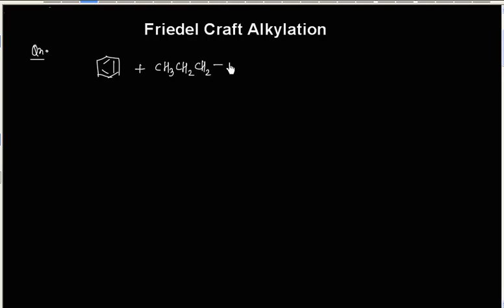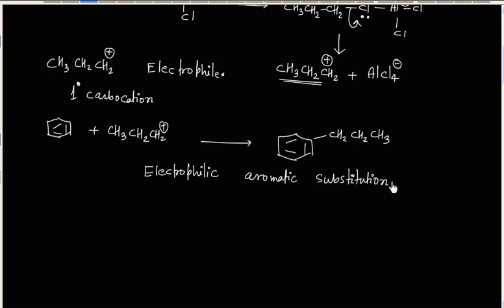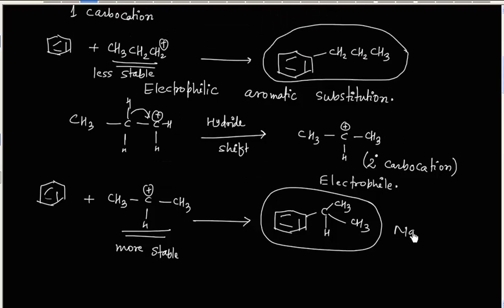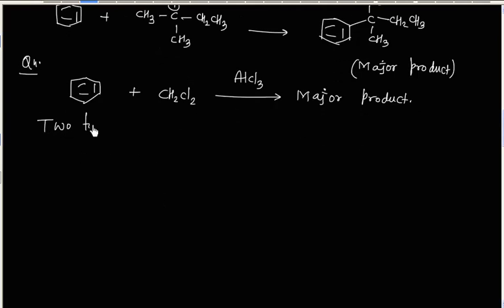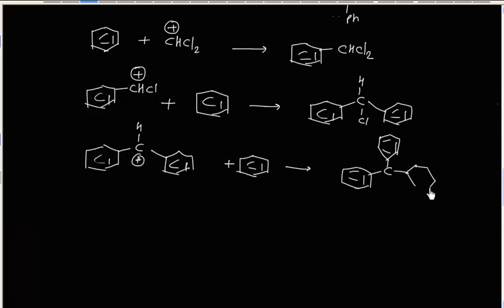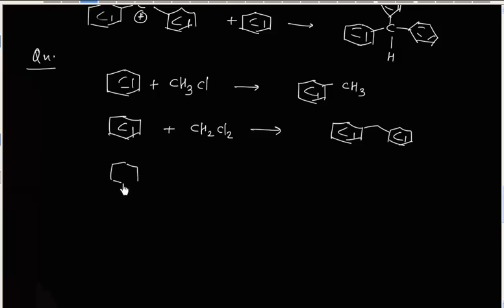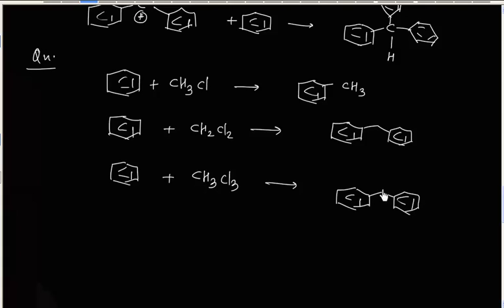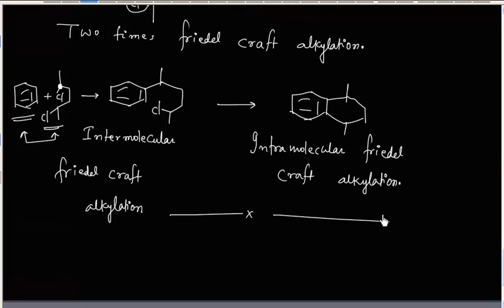Friedel Craft Alkylation